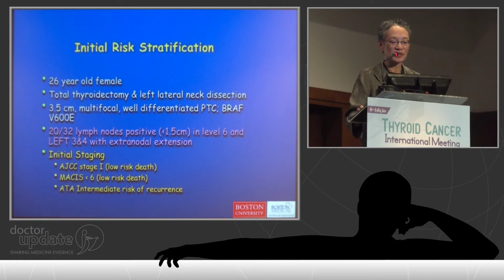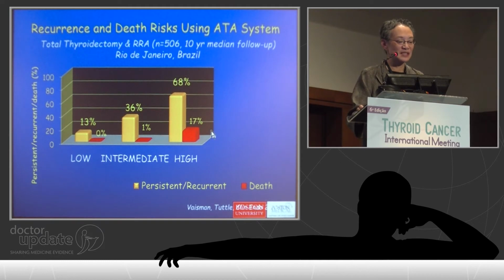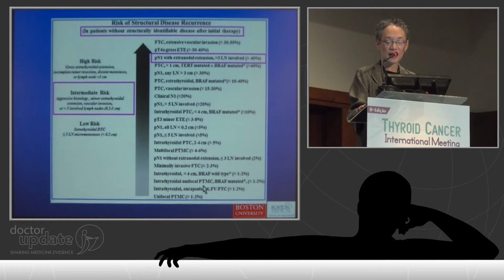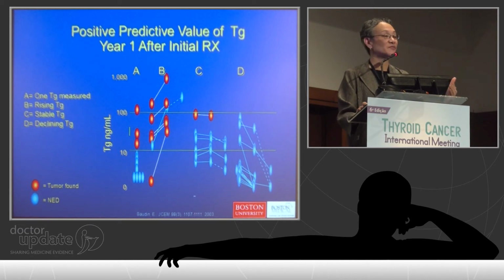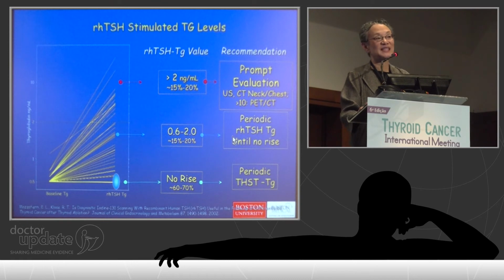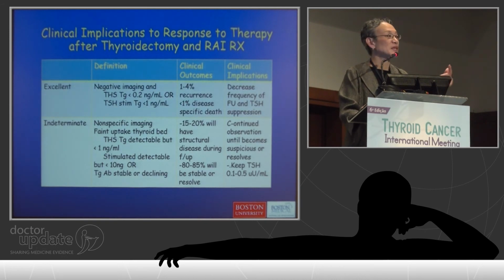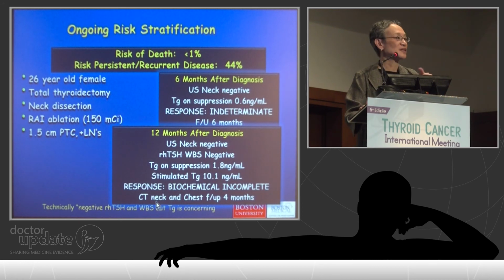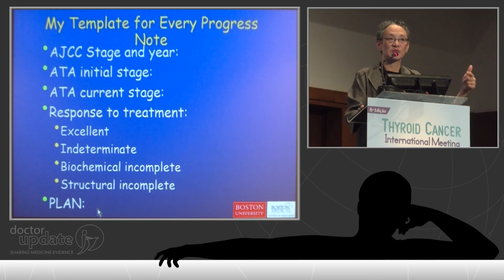Factors Determining Persistence / Recurrence of Differentiated Thyroid Cancer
@2016 6th Cancer Thyroid International Meeting
Stephanie L. Lee, MD, Phd